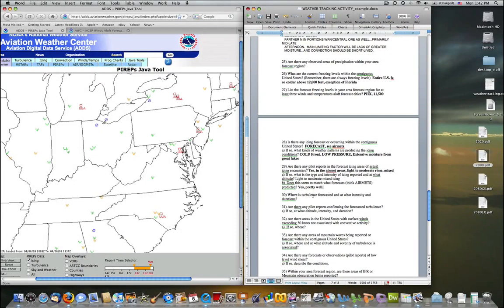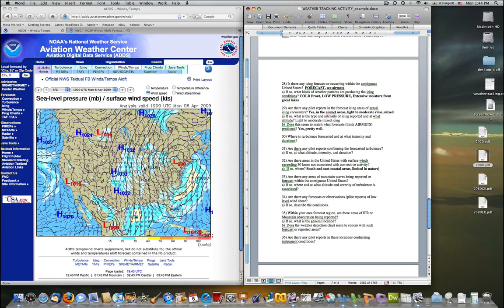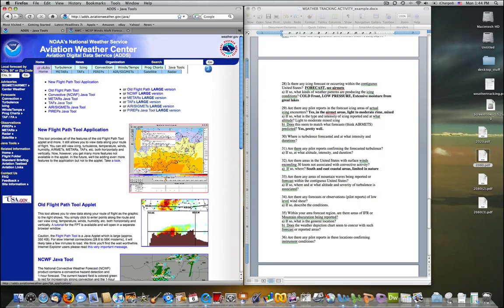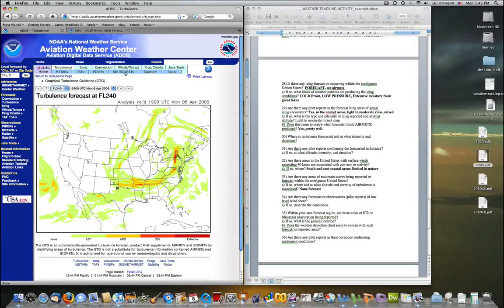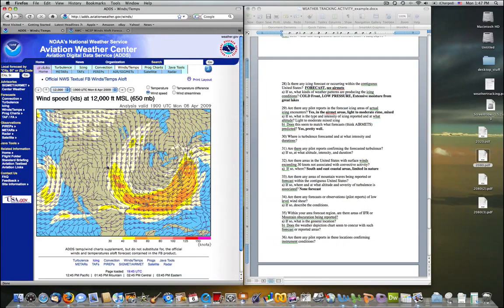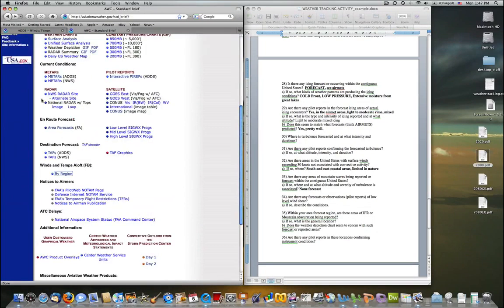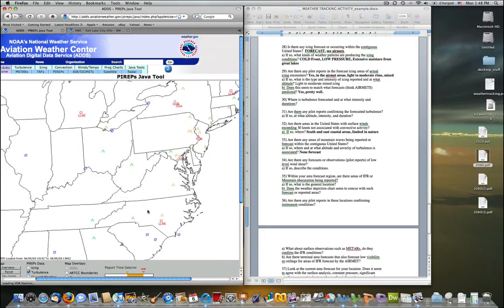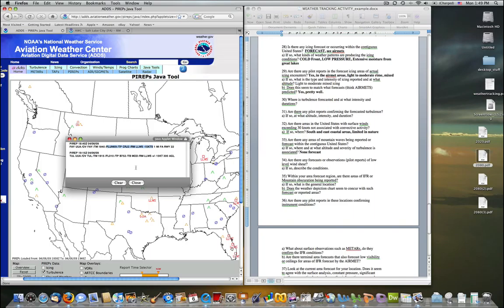Tracking Fourteen: Questions 30-34